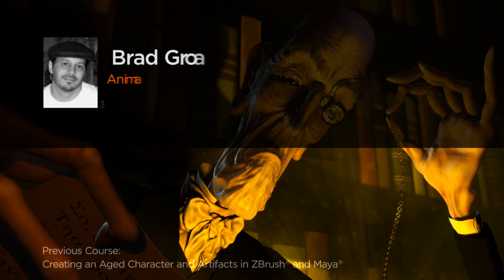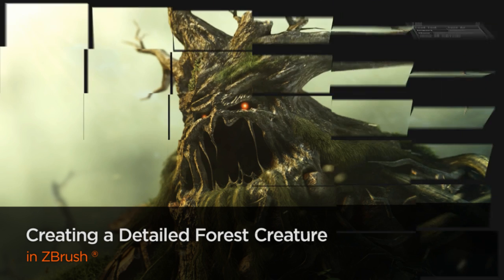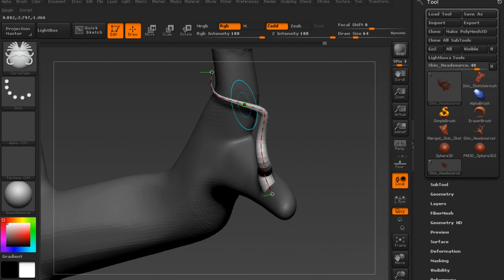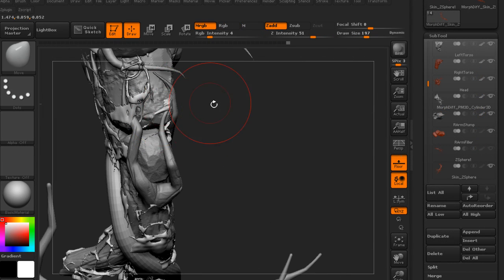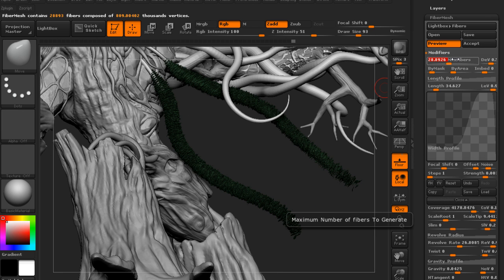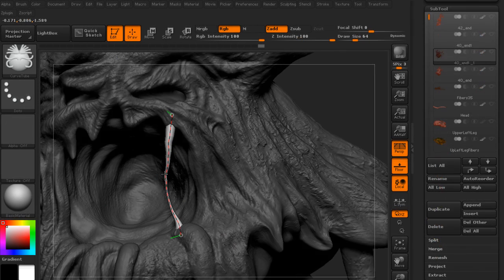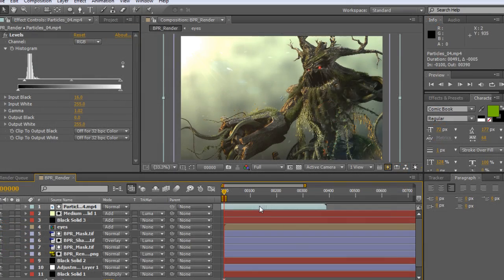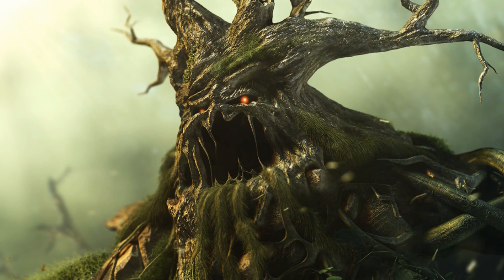ZBrush Tutorial Now Available: Creating a Detailed Forest Creature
In this ZBrush tutorial we will learn a number of different sculpting techniques in order to create a creature made of a variety of materials and substances.

The idea here is to create a creature with a focus on using a variety of sculpting tools in ZBrush. We will create our own MultiMesh tools for efficiently sculpting elements such as vines, ivy, and thorny branches, utilize the curve function to increase use textures -- specifically, the luminance of textures -- in conjunction with morph targets as a means of gaining finer controls over the creation of subtools, and we will.

We will look at nestling FiberMesh within FiberMesh in order to create various forms of vegetation, and we will also utilize ZSketching in order to create the complex structural makeup of this creature, which is comprised of many different kinds of materials, from moss and grasses to tree bark and rocks.

Texturing will combine the use of Spotlight and Polypainting, and we will go through the process of gathering the necessary reference for each. We will go through the process of establishing effective render settings, as well as creating a final composite in After Effects to give the sculpt a fitting final presentation.

By the end of this training, you will have developed a good familiarity with the variety of tools with which you can create diverse characters in ZBrush.